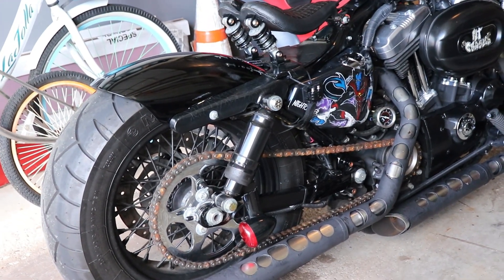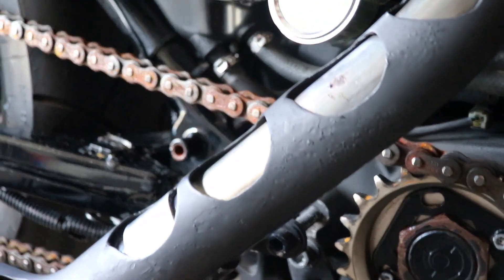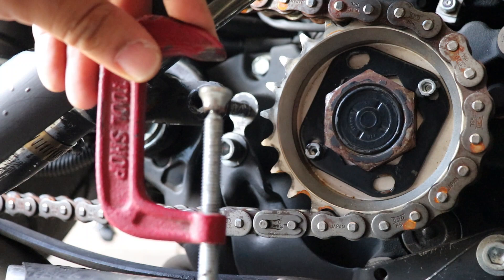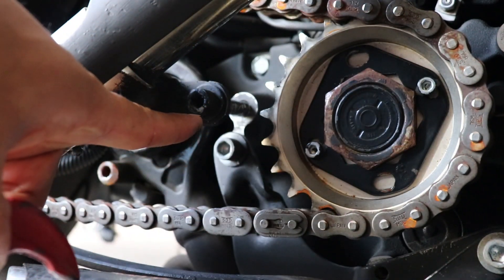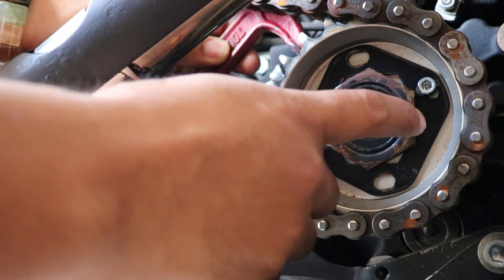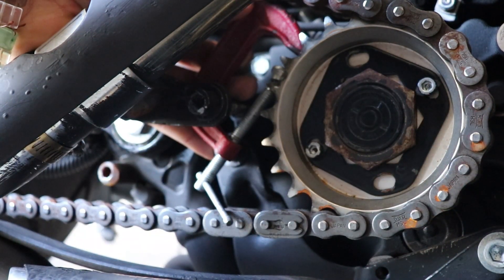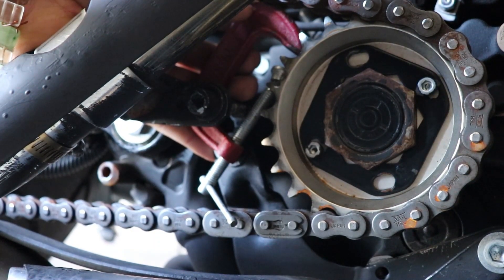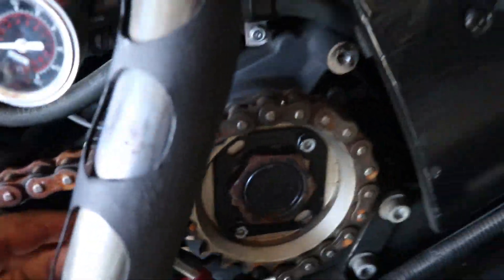Sporster- Front Sprocket removed (NO TOOL REQUIRED)